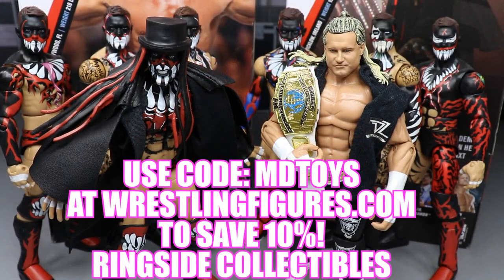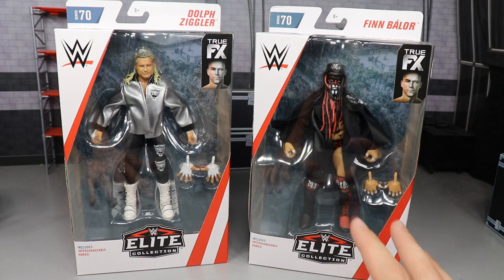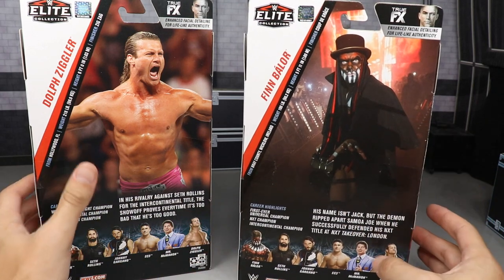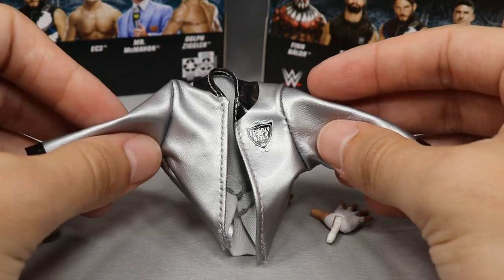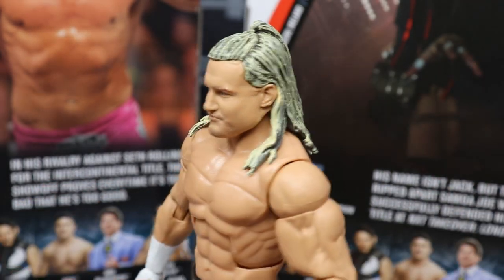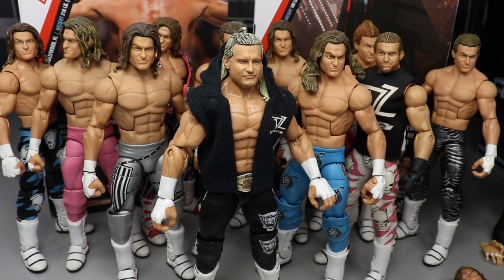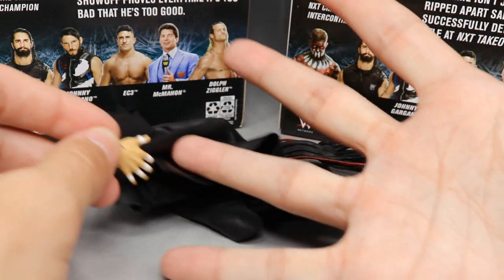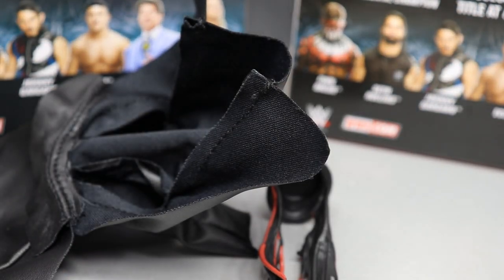WWE ELITE 70 FINN BALOR & DOLPH ZIGGLER REVIEW!